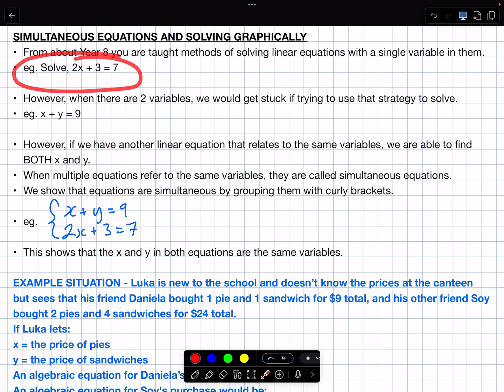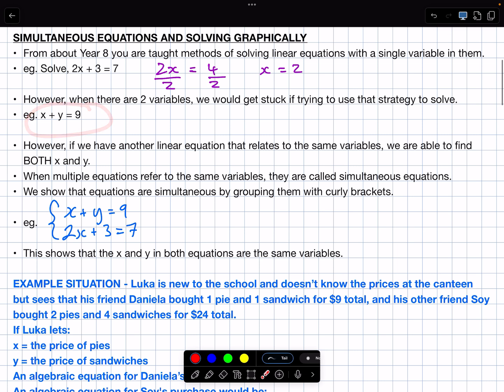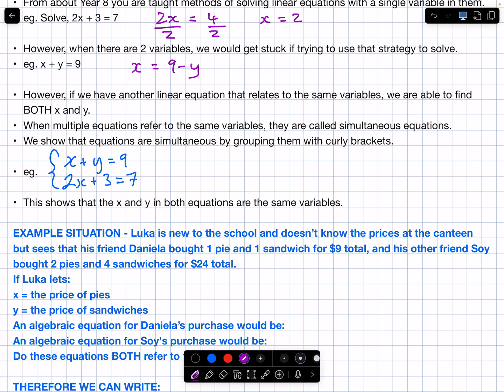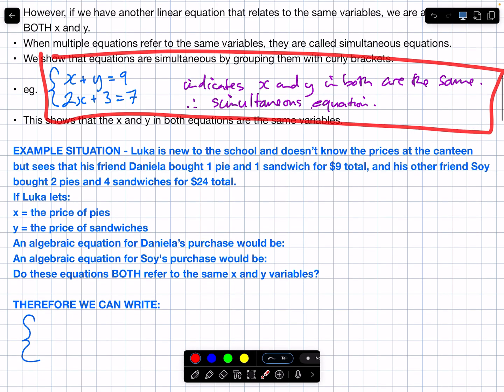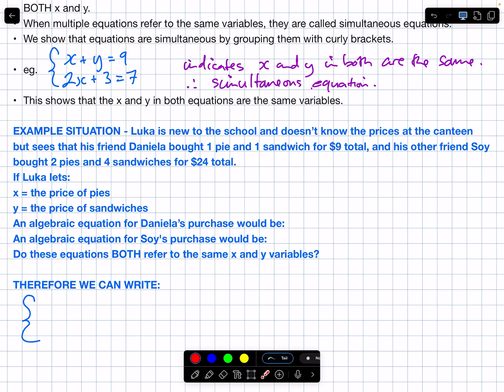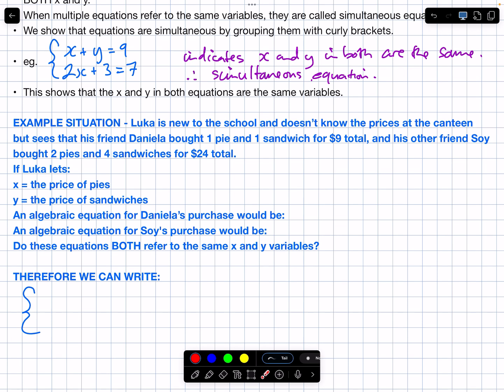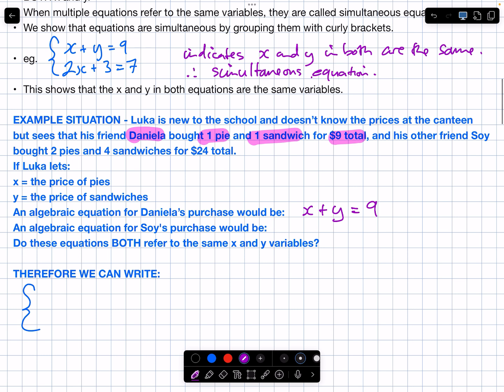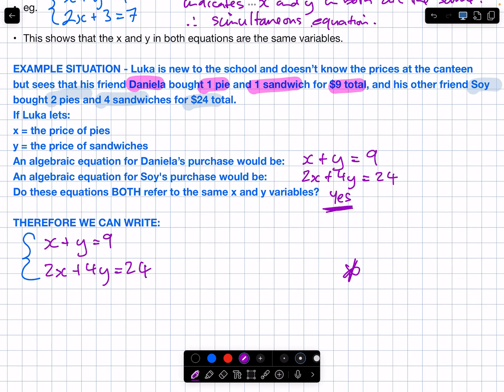12GENMA - Simultaneous Equations (2025)